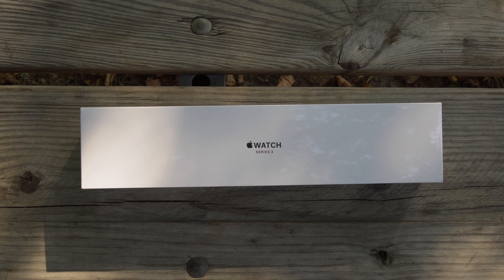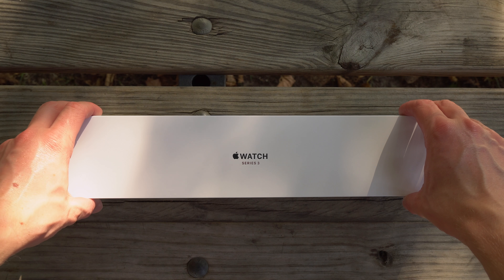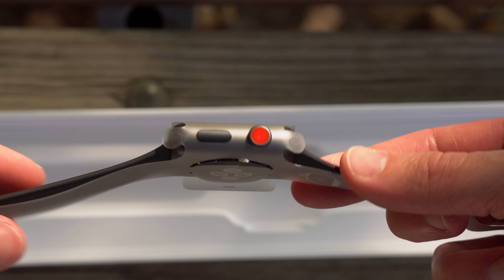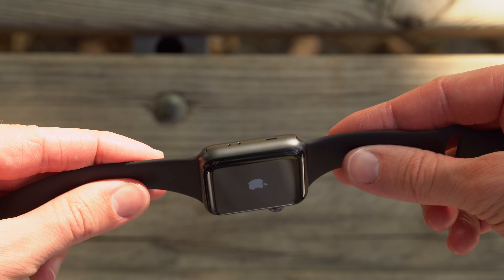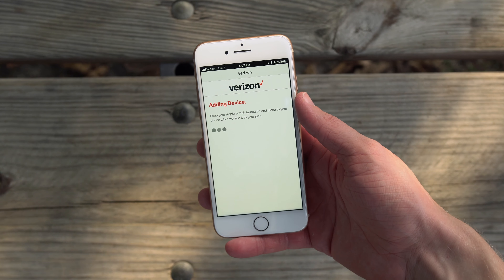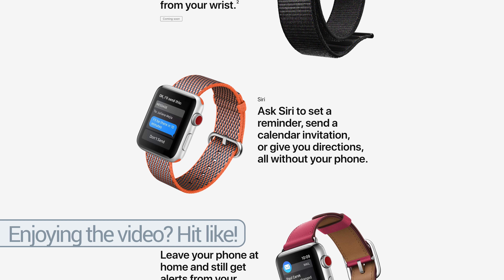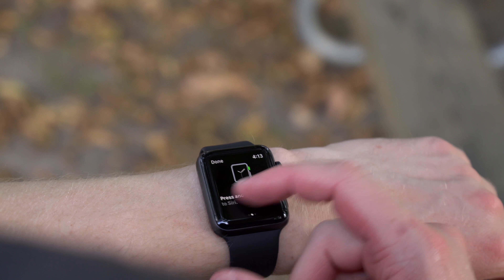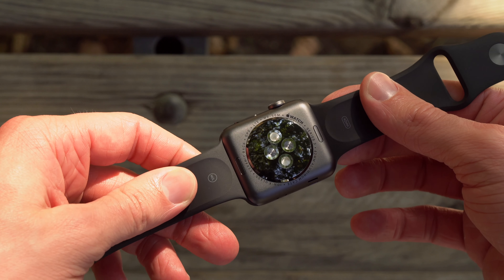LTE Apple Watch Series 3 Unboxing!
The Apple Watch Series 3 looks almost identical to the Apple Watch Series 2. But this time it's two sheets of paper thicker and the digital crown is..red?